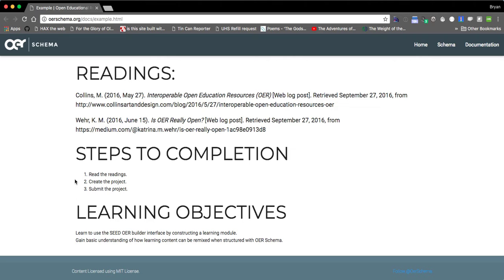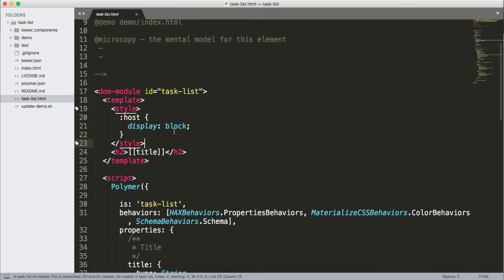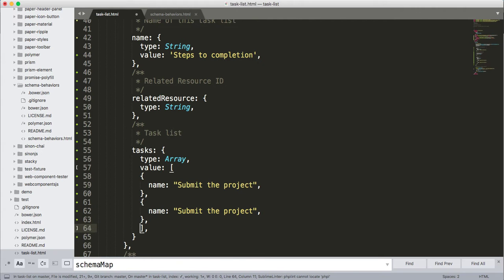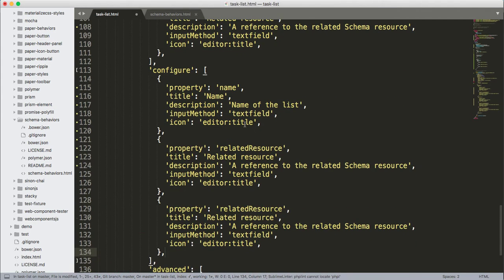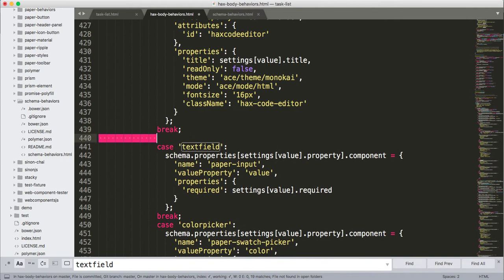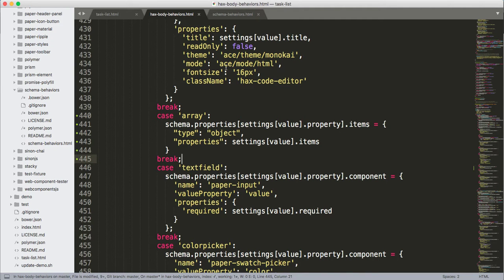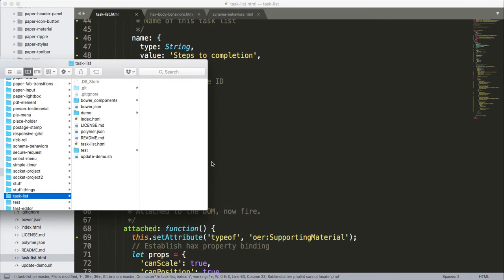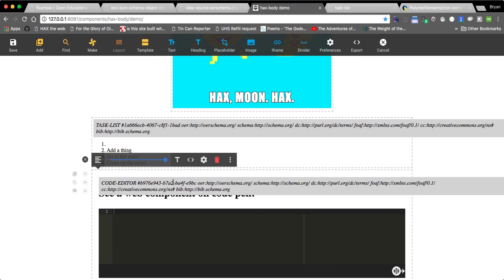HAX - Building the task-list element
This is me talking through building the task-list element as well as starting to extend HAX Schema definition to understand JSON Schema more completely so that it can support arrays!